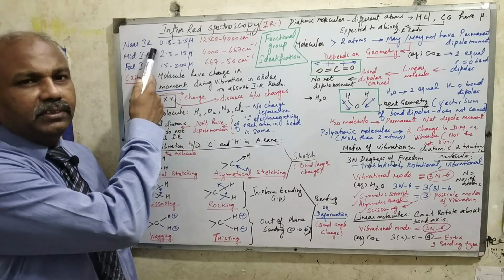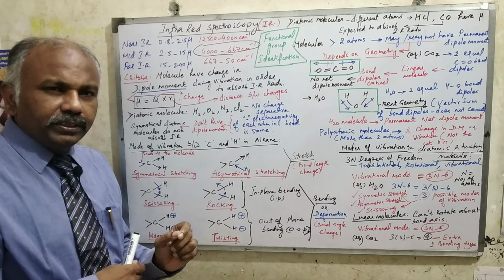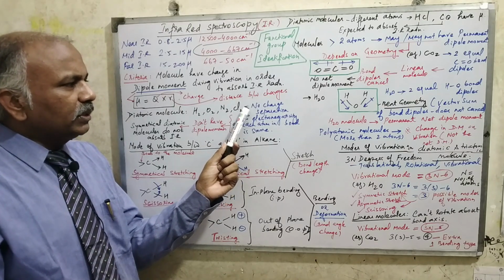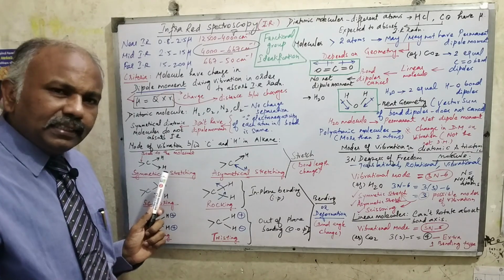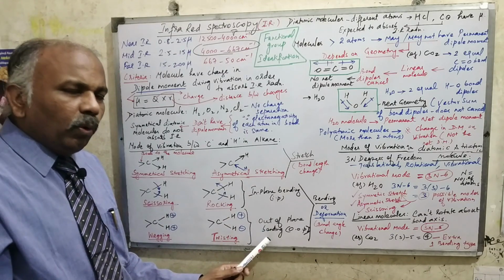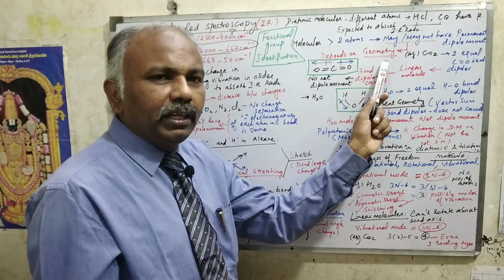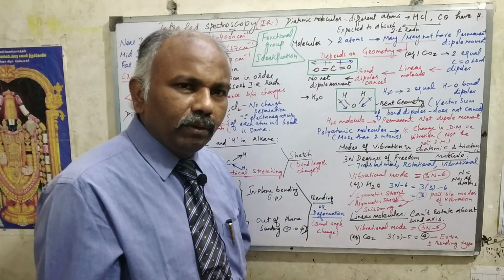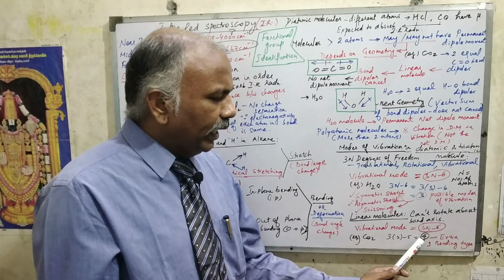Infrared (IR) Spectroscopy (Part-1)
Concepts of IR Spectroscopy in Pharmaceutical Analysis made simple by Dr K Nagarajan